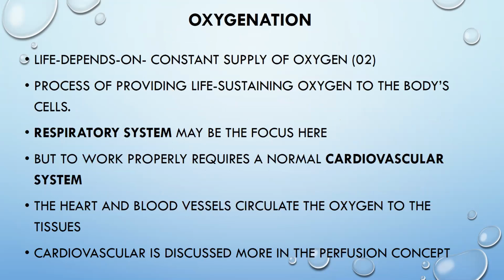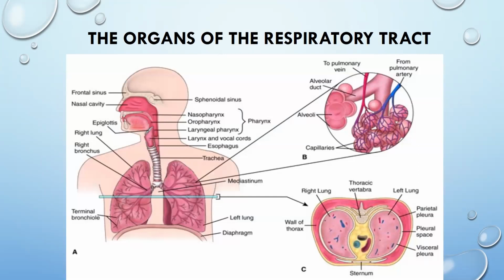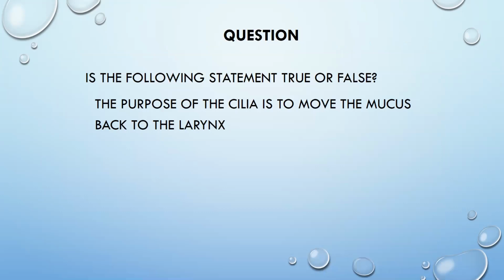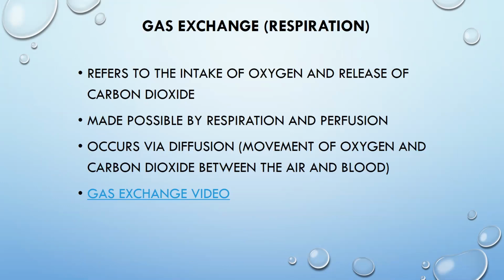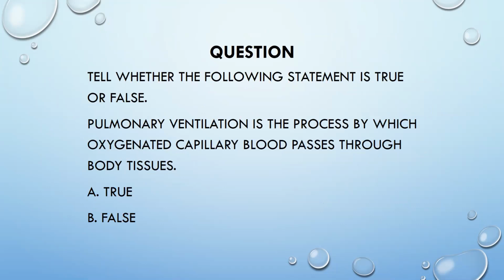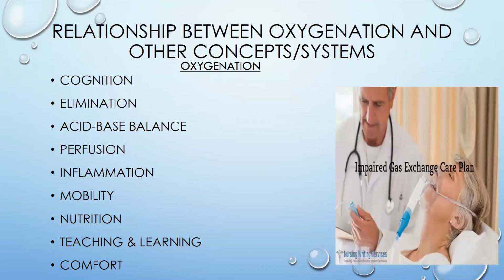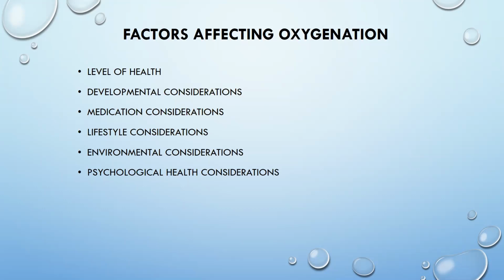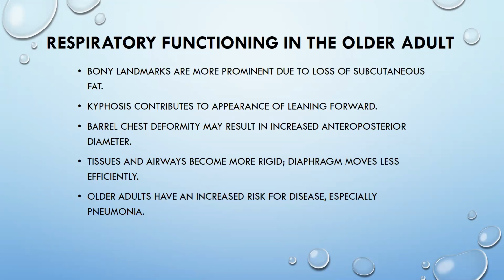Concept of Oxygenation NUR 1119 Part 1